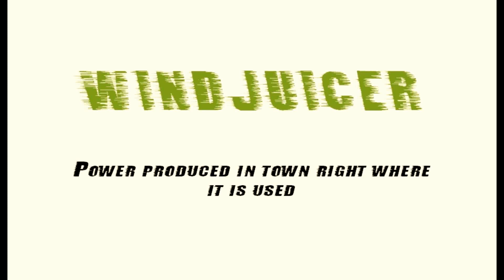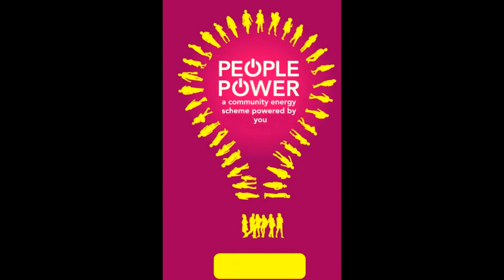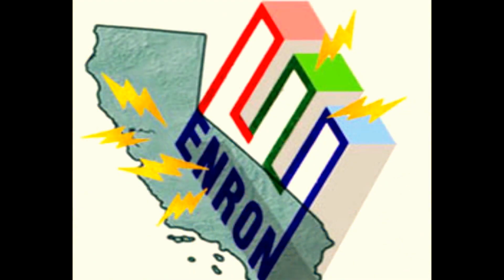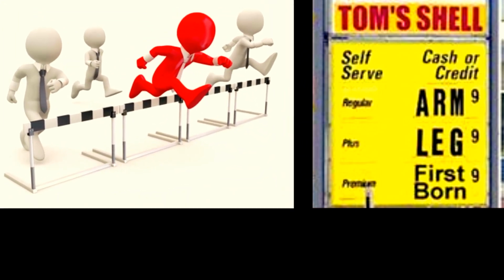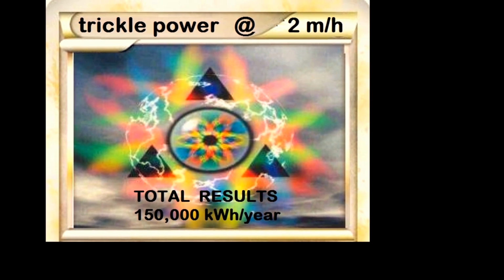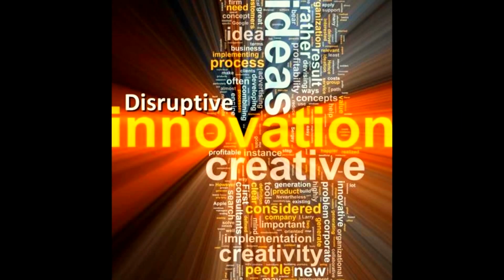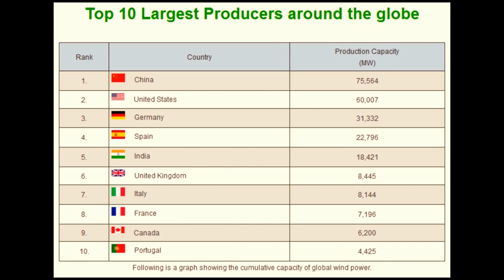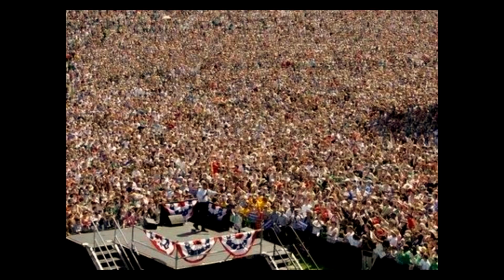WINDJUICER_A TOTALLY NEW URBAN WIND TECHNOLOGY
Capturing, focusing, refining and accelerating wind up to 6 times its natural speed resulting in an exponential leap in power.